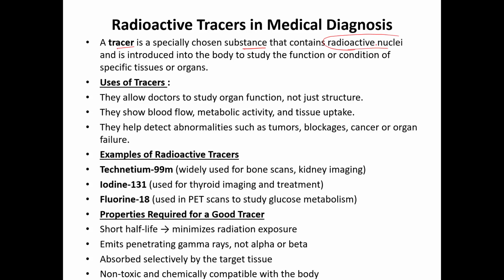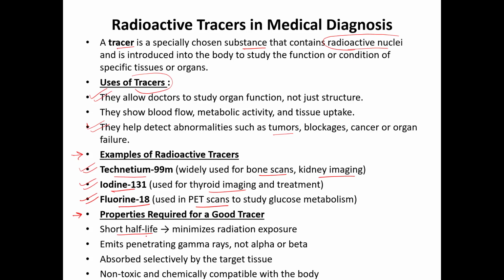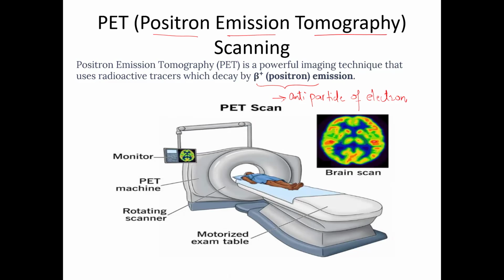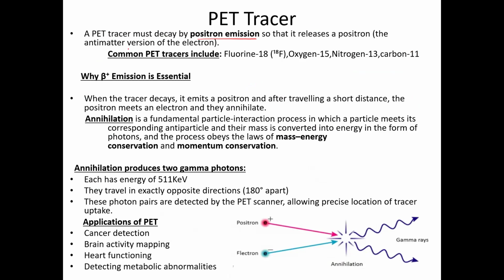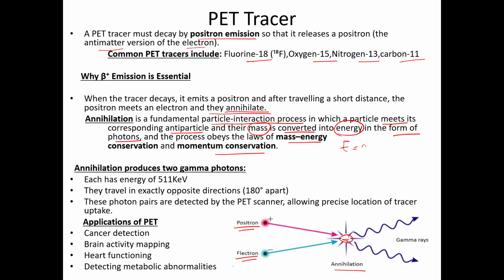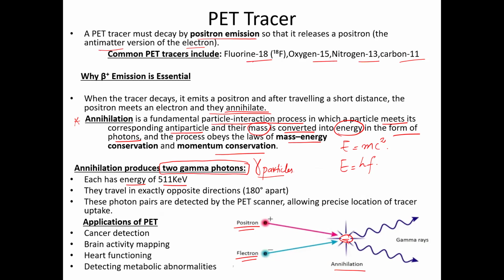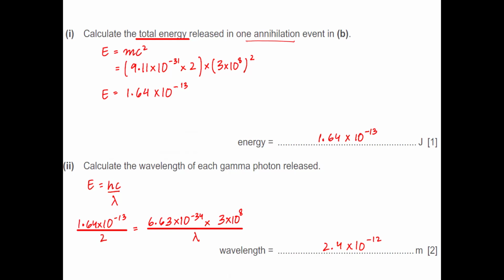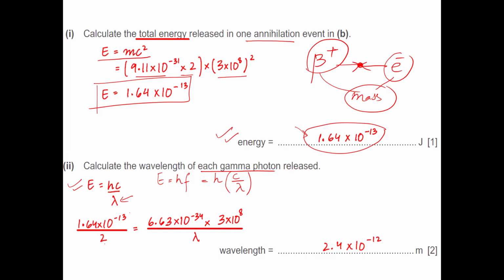Medical Physics (A2 physics)PET scanning